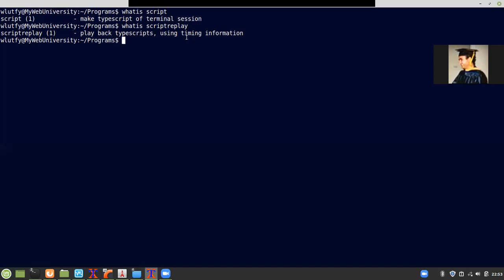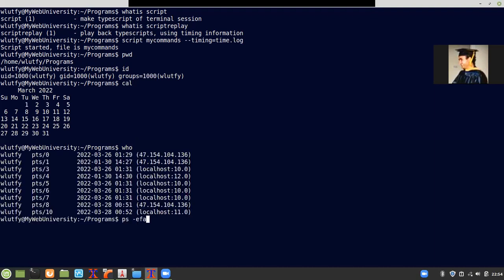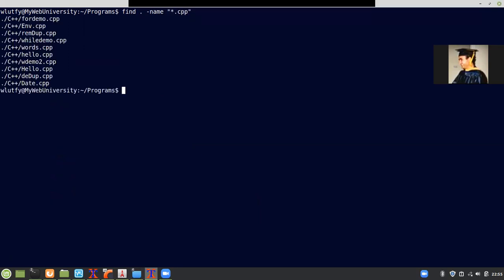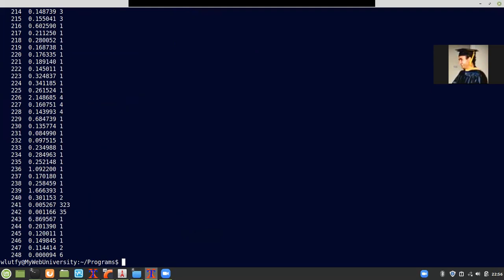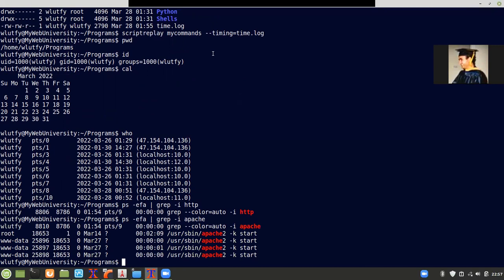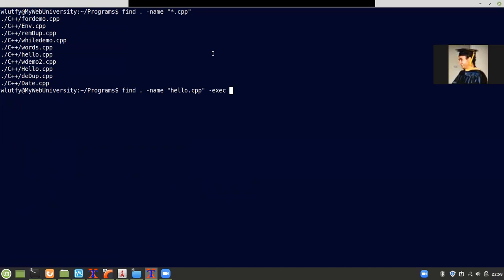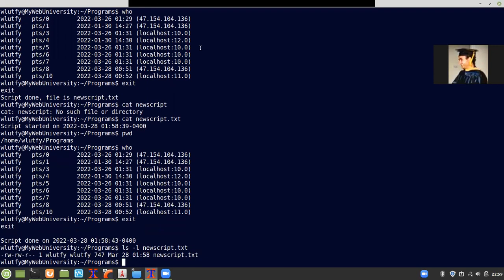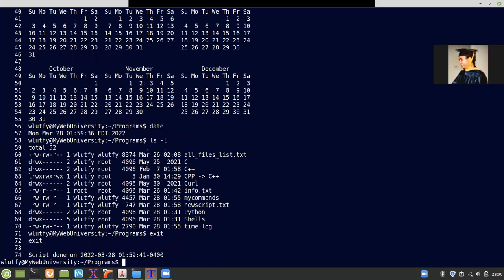How To Record and Replay Your Commands in LINUX/UNIX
How To Record and Play Your Commands on LINUX/UNIX platform using 'script' and scriptreplay Commands

YouTube.com/@MyWebUniversity